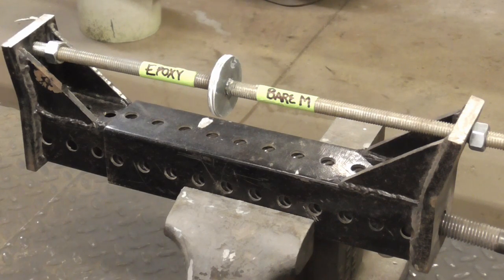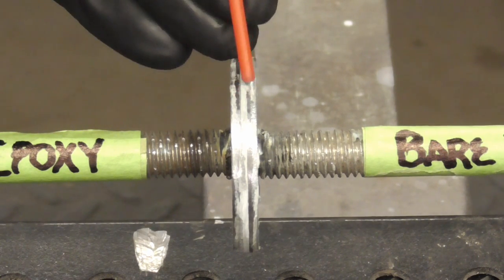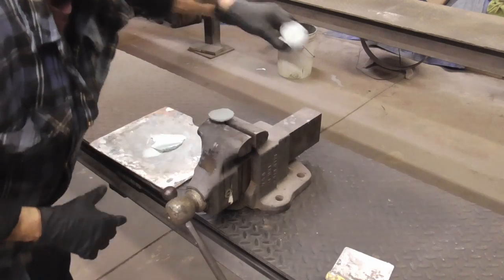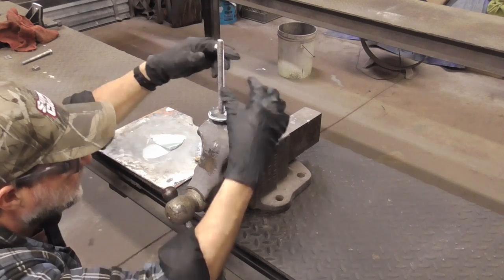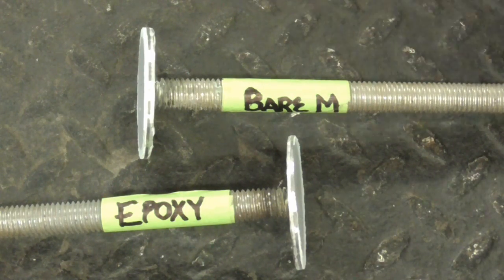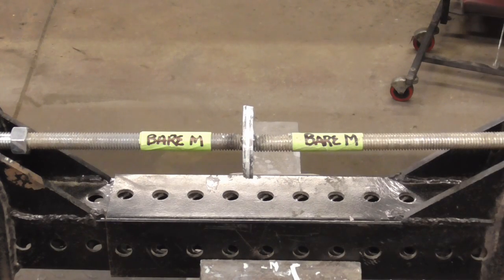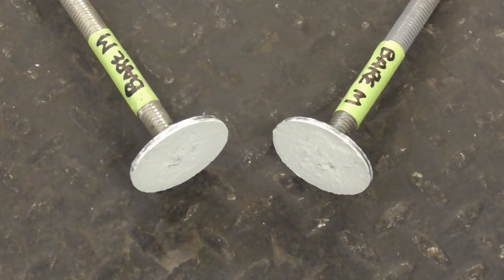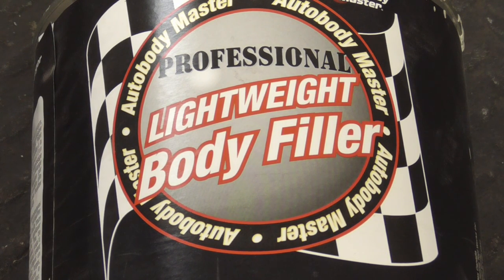Apply Body Filler Over Bare Metal or Epoxy Primer?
Body filler has always been applied directly over bare metal but recently there has been a push to put it over primer.  This experiment reveals some interesting results and should help you make an informed decision on what's best.  Tools and materials listed below.
Epoxy Primer: Auto Body Master 2K Epoxy Primer - 2 coats applied well within re-coat window
Spray Gun: 3M Performance Spray Gun 1.8mm tip
Body FIller: Auto Body Master Lightweight Body Filler
Pulling Tool: Tree-Felling Jack